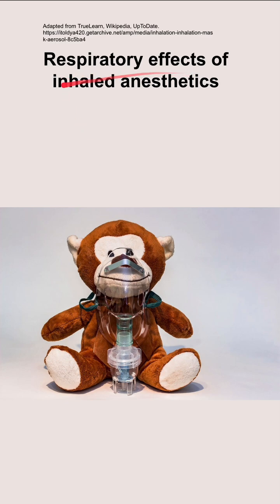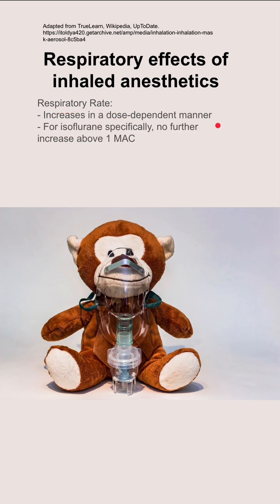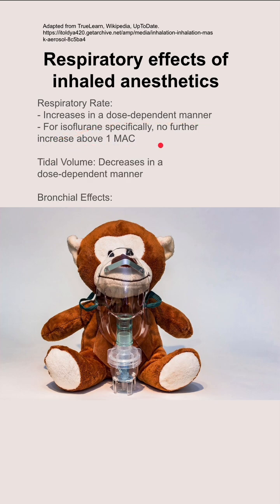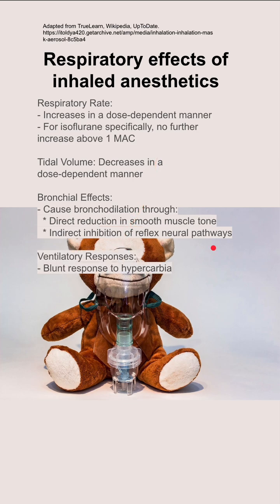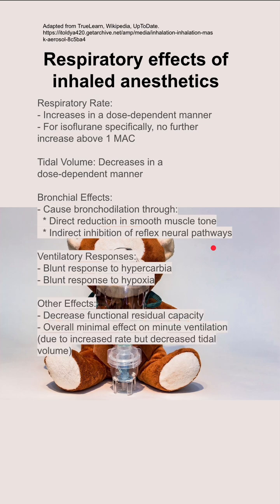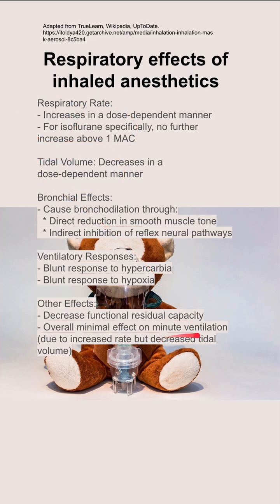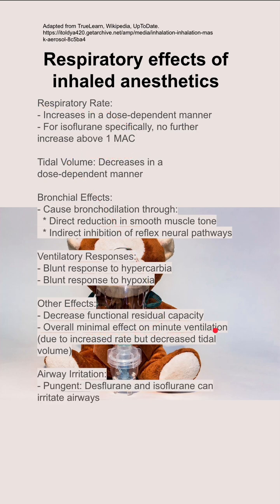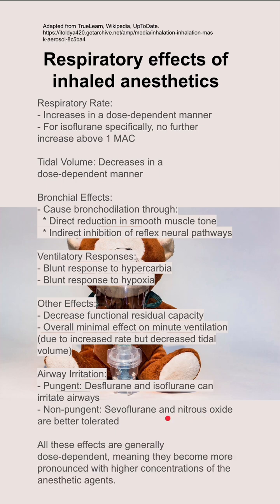Respiratory effects of inhaled anesthetics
Respiratory Rate:
- Increases in a dose-dependent manner
- For isoflurane specifically, no further increase above 1 MAC

Tidal Volume: Decreases in a dose-dependent manner

Bronchial Effects:
- Cause bronchodilation through:
  * Direct reduction in smooth muscle tone
  * Indirect inhibition of reflex neural pathways

Ventilatory Responses:
- Blunt response to hypercarbia
- Blunt response to hypoxia

Other Effects:
- Decrease functional residual capacity
- Overall minimal effect on minute ventilation (due to increased rate but decreased tidal volume)

Airway Irritation:
- Pungent: Desflurane and isoflurane can irritate airways
- Non-pungent: Sevoflurane and nitrous oxide are better tolerated

All these effects are generally dose-dependent, meaning they become more pronounced with higher concentrations of the anesthetic agents.